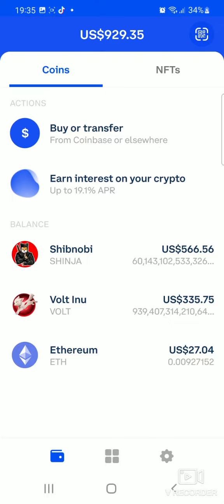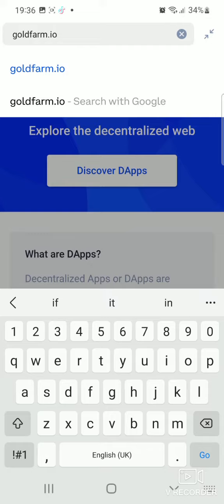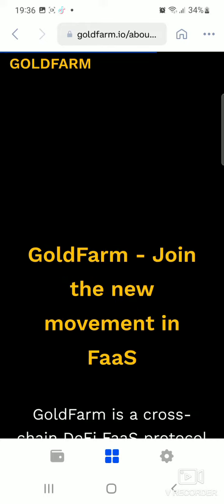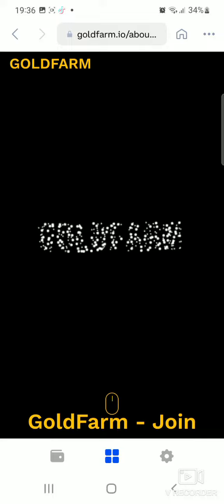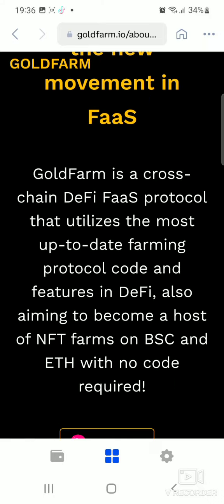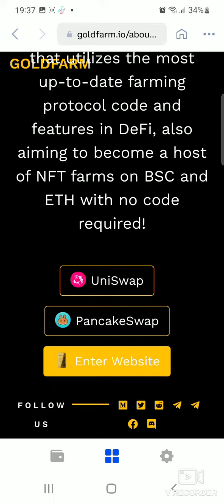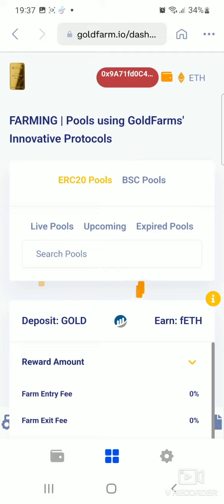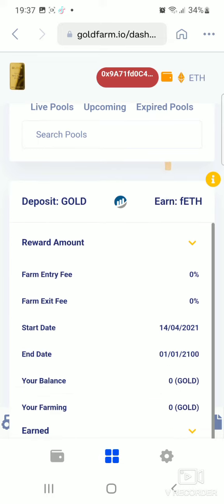How to Link Goldfarm.io to Coinbase Wallet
Thank you for stopping by my channel. I started this channel to create, inspire and share knowledge. I would like anyone who stops by to gain something that improves their life.

I would like to create in varying aspects so I would always appreciate your feedback on my videos.